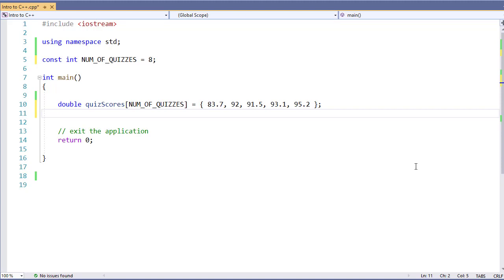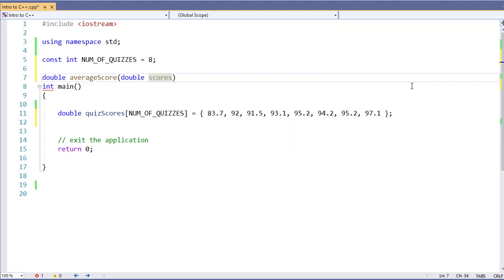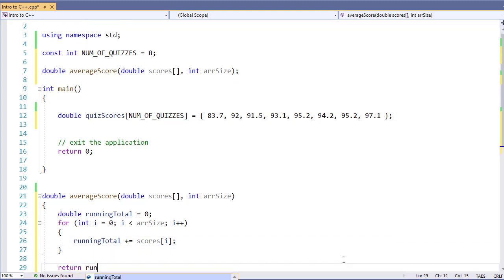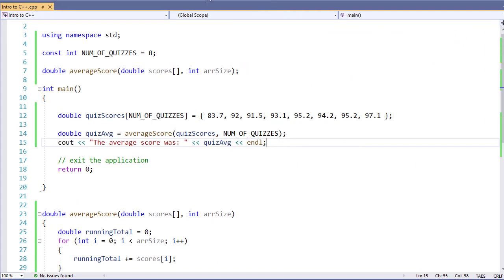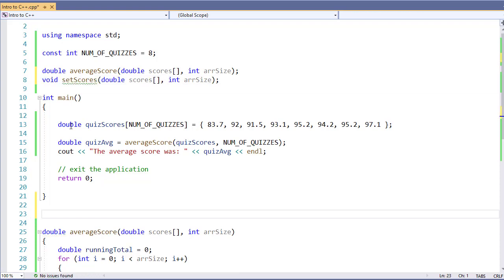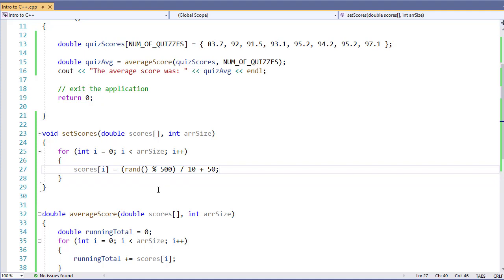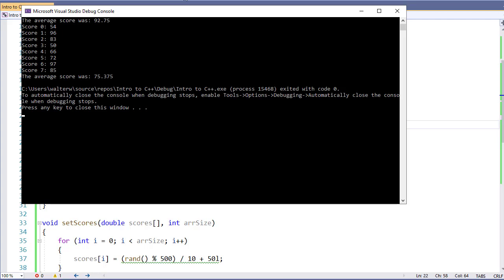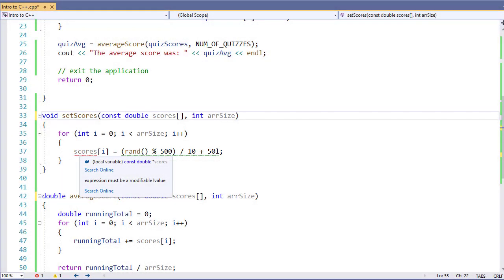Arrays and Functions in C++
A quick look at how do we use arrays and functions in C++. Because arrays are simpler in C++ than some other languages, we have to know how to work with them. We're going to look at how to pass them as a parameter to a function, how to modify their values in a function, and make sure we don't accidentally modify their values as well.

This will set up us for more and more uses of arrays in C++ in the near future.